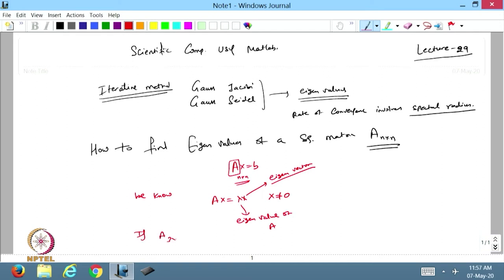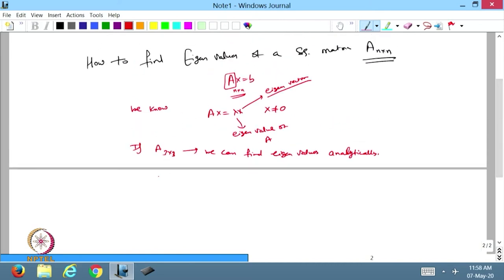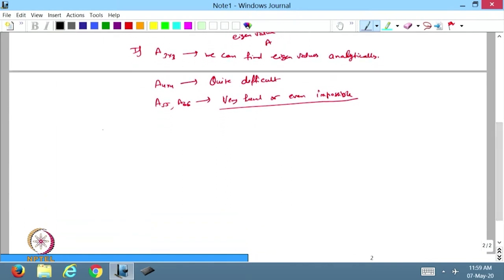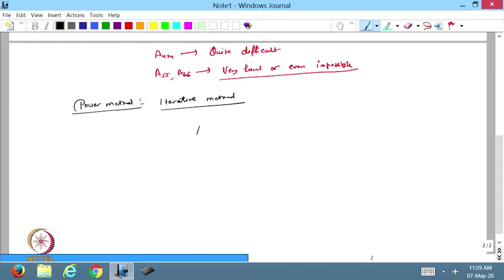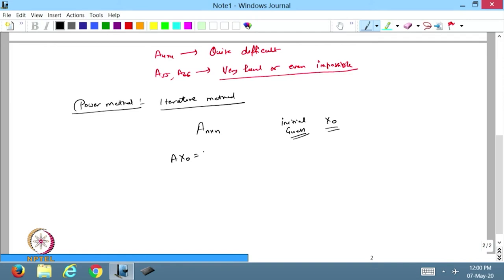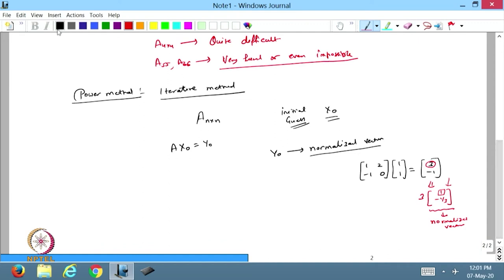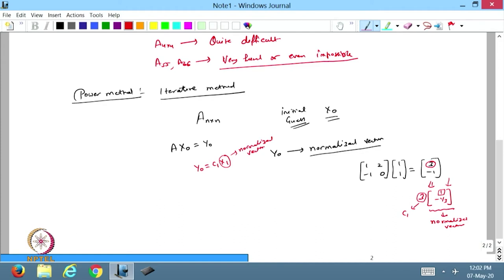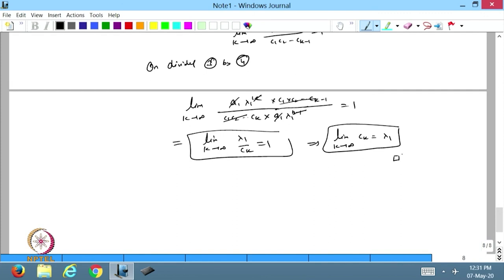Power Method for Solving Eigenvalues of a Matrix